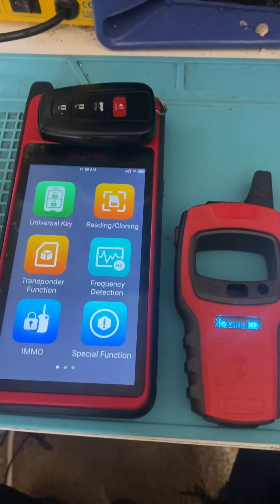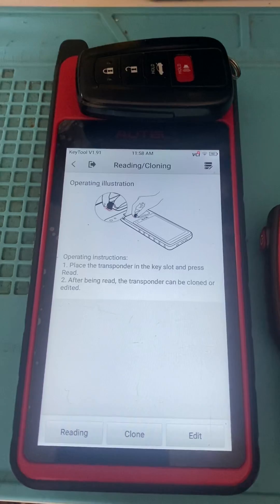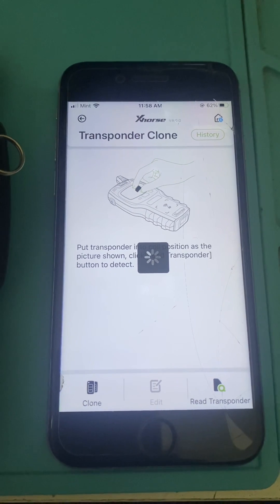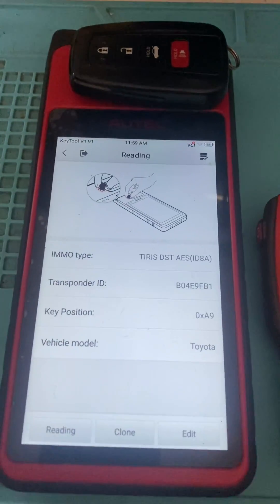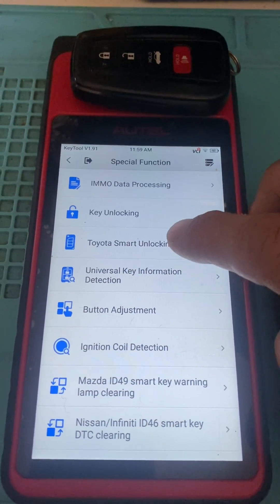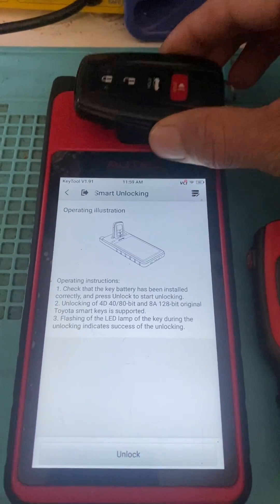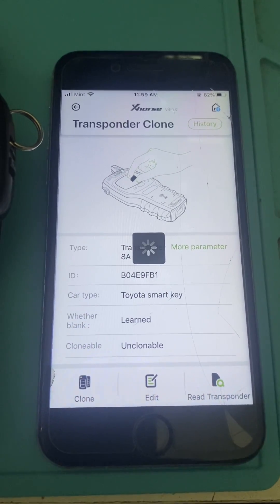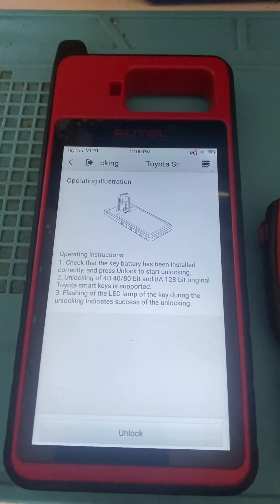Autel KM100 unlocks Toyota Smart Key